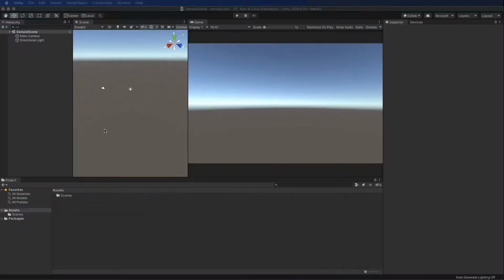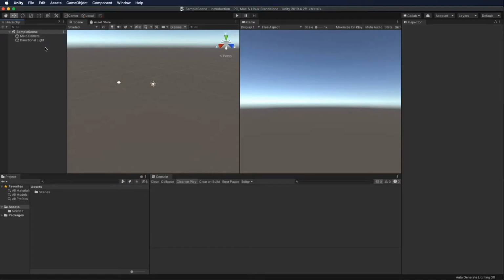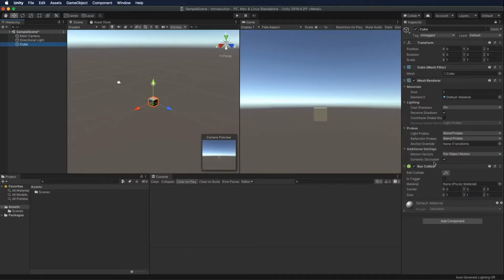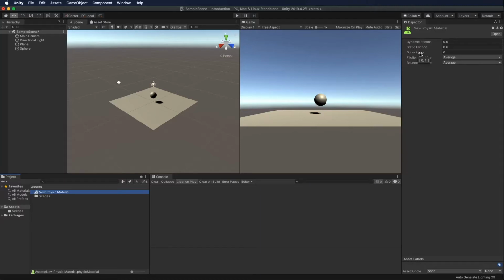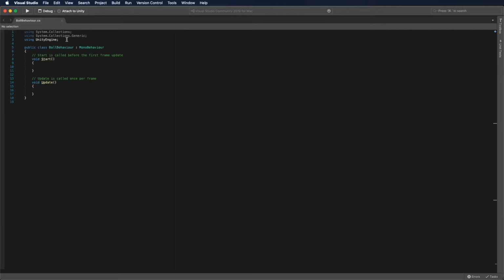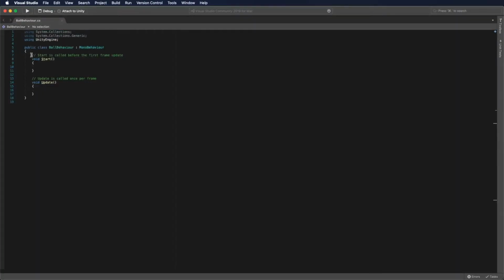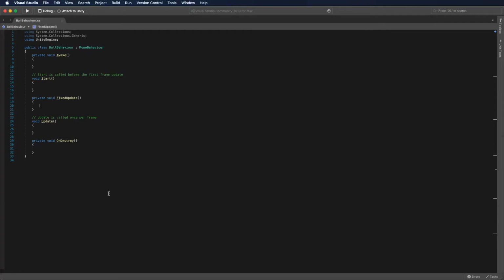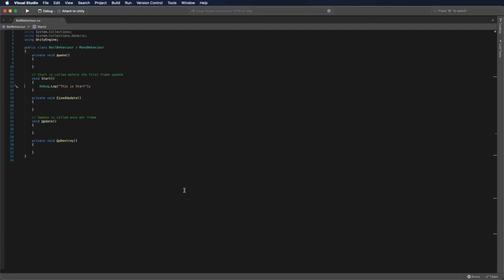Into Game Development Part 2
This video is more an introduction about Unity game development, will show you how simple physic works and printing out your first message on the Unity console window.